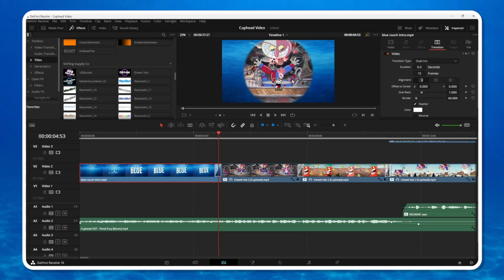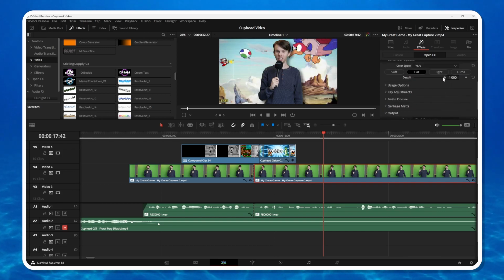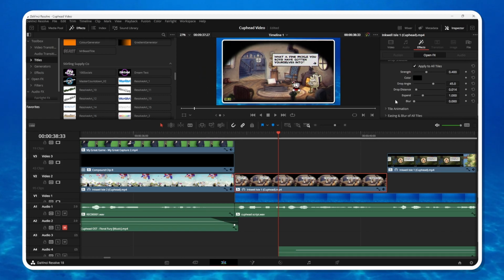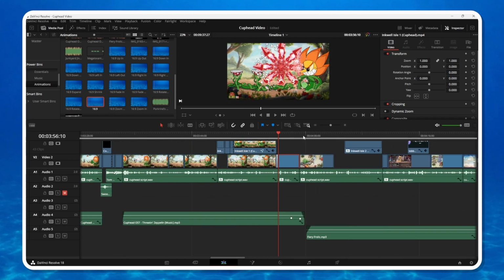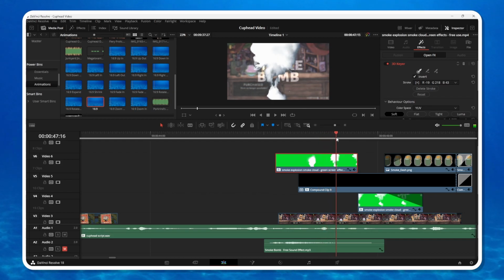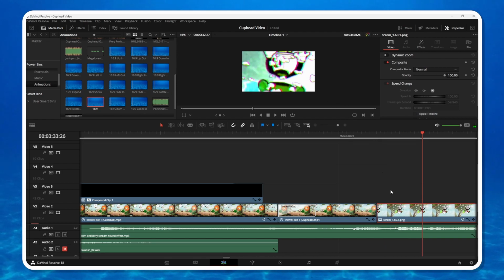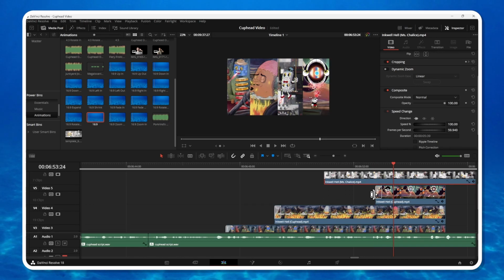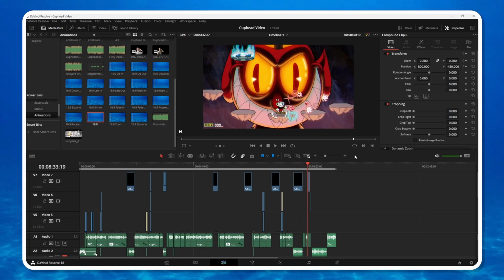How I Made The Cuphead Video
Today we're starting a brand new series where I break down my most recent edits!

Chapters: